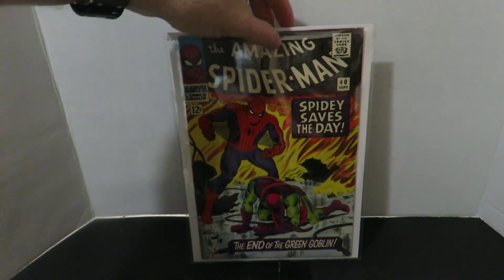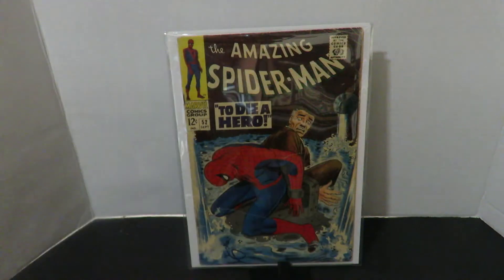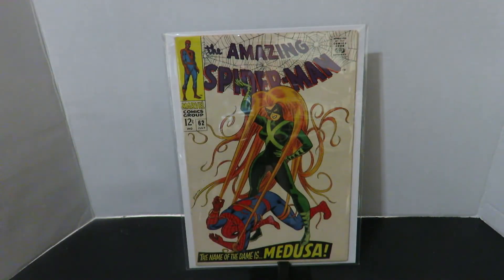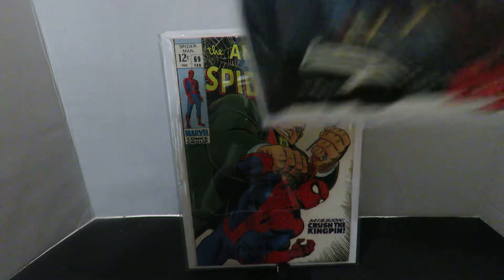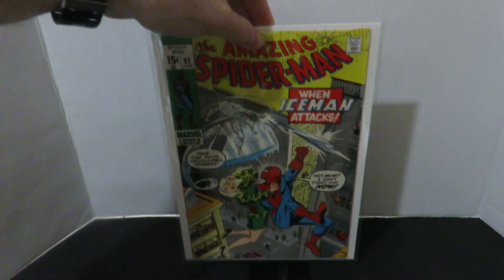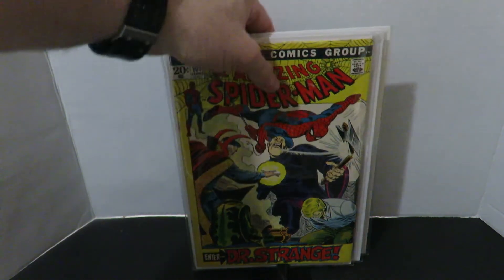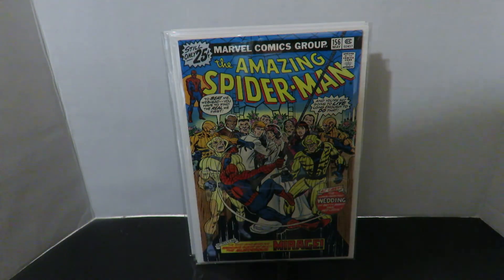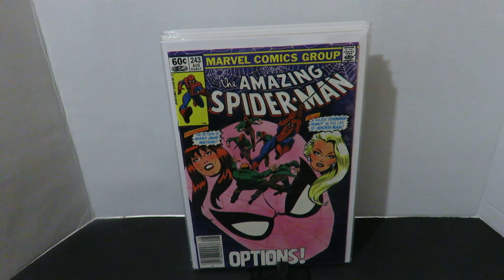Comic Book Haul Summer 2017-05 Amazing Spider-Man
Correction on video: on minute 7:12 meant to say Spider-man and human torch ^_^